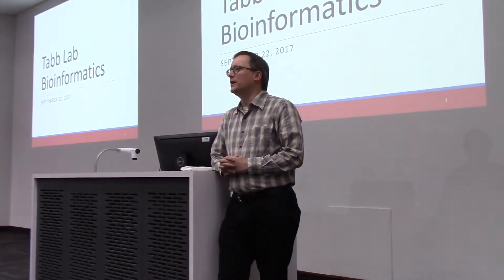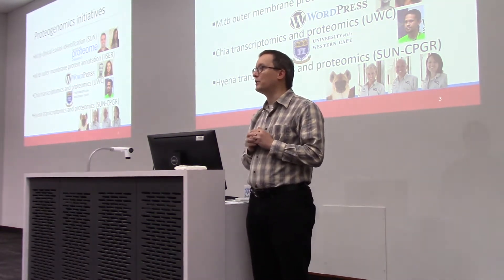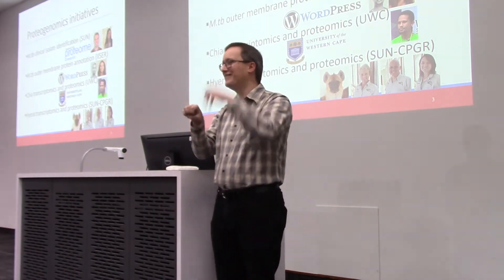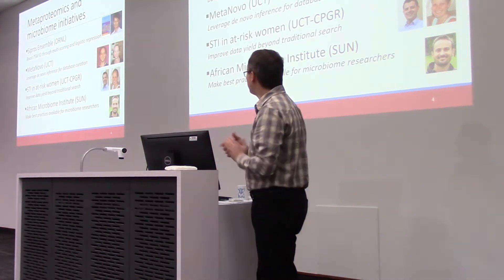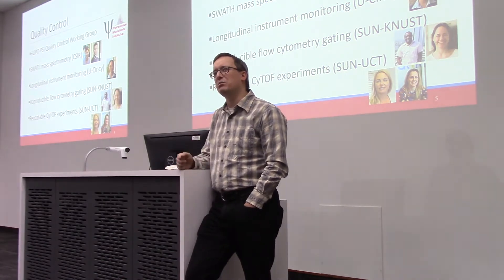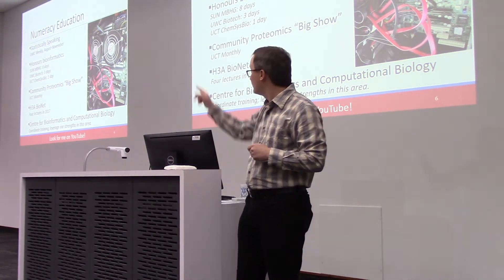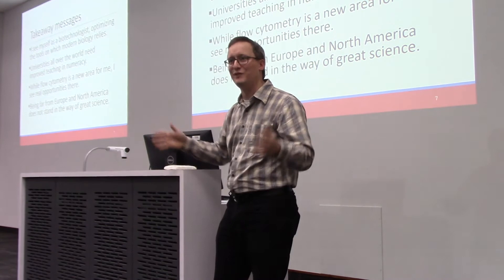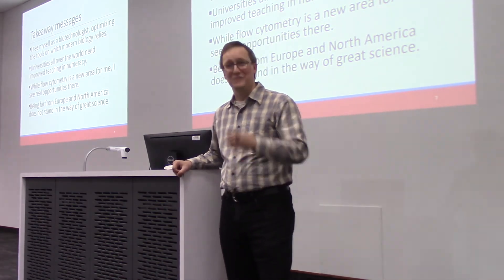20170922 Tabb Lab Activities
In this talk I introduced the research my group is undertaking at Stellenbosch University.  The key topics included proteogenomics, particularly in Mycobacterium tuberculosis; microbiome and metaproteomic methods; quality control for mass spectrometry and flow cytometry; and numeracy education at three universities.